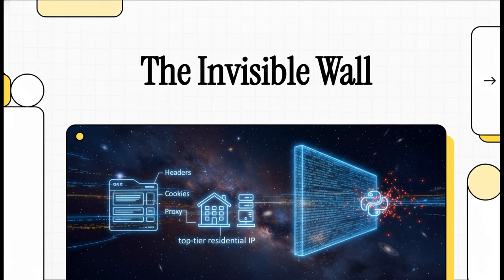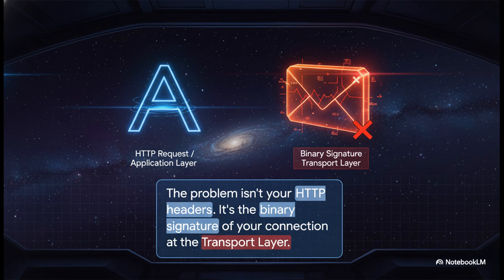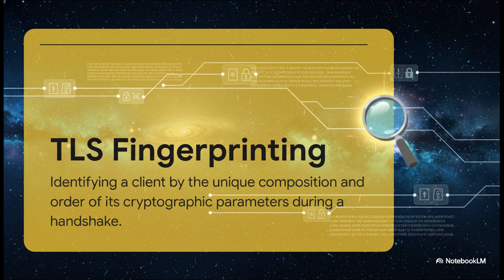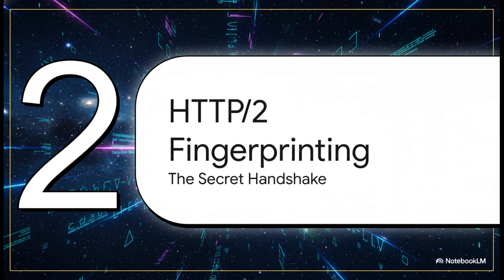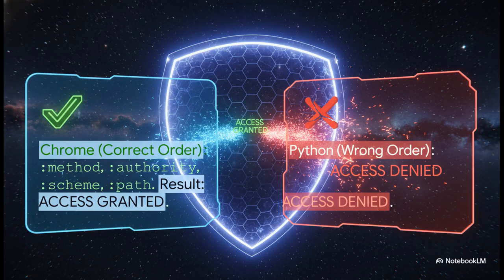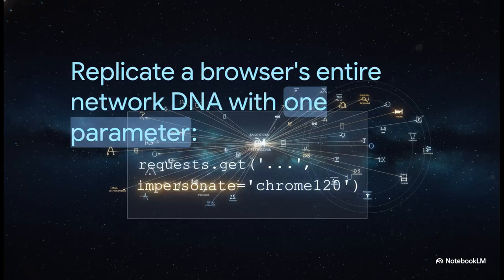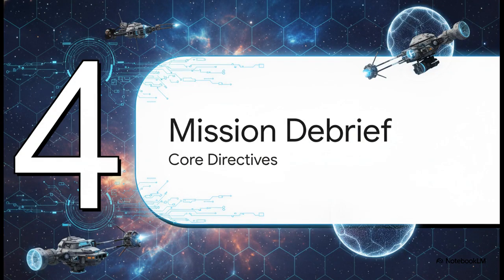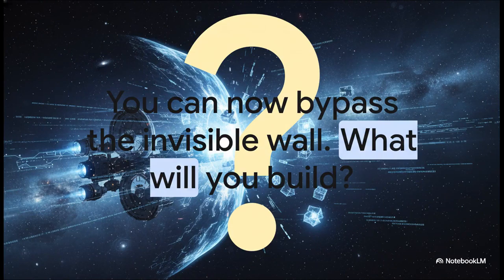Bypassing the Invisible Wall: Master TLS & HTTP/2 Fingerprinting in Python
⚠️ Attention
Is your Python scraper hitting an invisible wall? You’ve rotated your proxies, spoofed your User-Agent, and your headers look perfect—yet you’re still getting slapped with a 403 Forbidden or a CAPTCHA. It feels like the server knows you're a bot before you even send a request. The truth is: it does. And it has nothing to do with your code logic.

Modern bot defenses like Cloudflare and Akamai have moved the war zone from the application layer to the Transport Layer. They aren't just reading your headers; they are analyzing the raw binary signature of your connection.
In this video, we dive deep into the "Invisible Wall" of TLS Fingerprinting (JA3) and HTTP/2 Fingerprinting. We uncover how standard Python libraries like `requests` scream "I am a bot" by using the wrong OpenSSL cipher suites and incorrect HTTP/2 frame ordering—signals that no amount of header manipulation can hide.

Stop duct-taping your scrapers. We reveal the ultimate upgrade for your scraping stack: `curl_cffi`.
Discover how this powerful library wraps `curl-impersonate` to rebuild your entire network stack, mimicking real browser fingerprints (like Chrome 120) down to the binary level. We’ll show you how a single parameter (`impersonate="chrome..."`) can align your TLS handshakes and pseudo-header orders to perfectly match a legitimate user, letting you fly right through the toughest firewalls.

Ready to break through the wall? Watch the full breakdown to understand the mechanics of modern detection and how to defeat it.

Keywords (Tags):
Web Scraping, Python, Bot Detection, TLS Fingerprinting, HTTP/2, curl_cffi, WAF.
How to bypass Cloudflare with Python, Python requests 403 forbidden, TLS fingerprinting explained, HTTP/2 fingerprinting python, curl_cffi tutorial, scrape without getting blocked, avoid bot detection python.